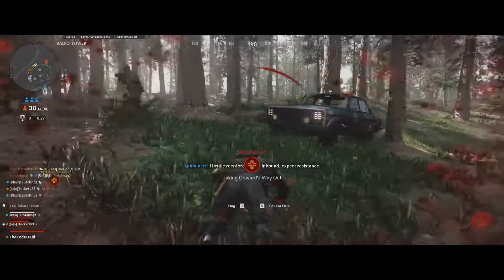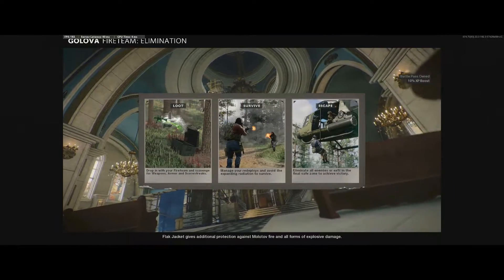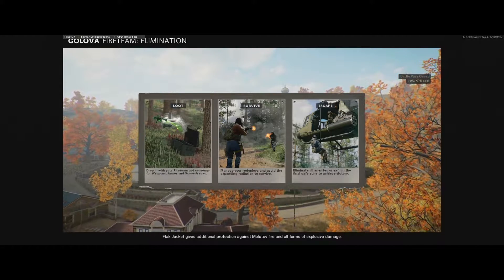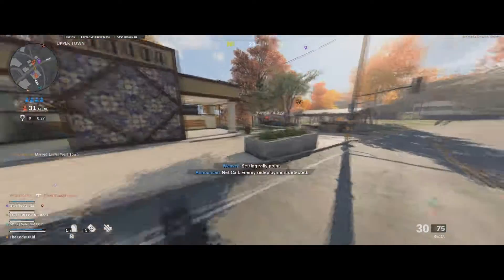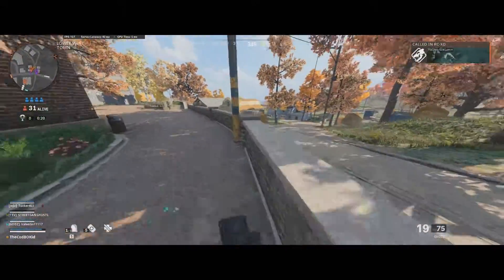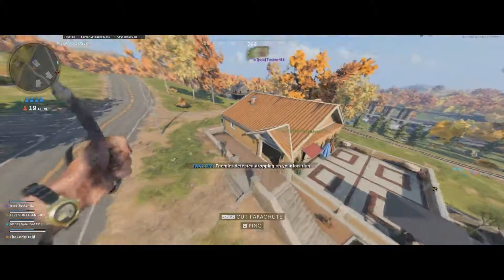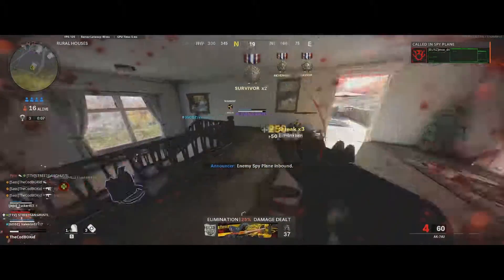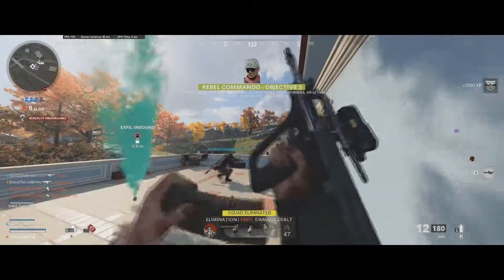VANGUARD REVEAL COMING SOON!!! ALL NEW INFO on COD 2021!! ANTI CHEAT IN WARZONE???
We finally got some hard facts about call of duty vanguard and finally we have some info on what is going to be coming. Should be a reveal coming the 19th of august so we will see if Vanguard will be another flop toward the call of duty name or if its good.